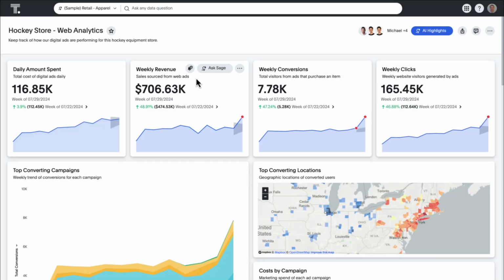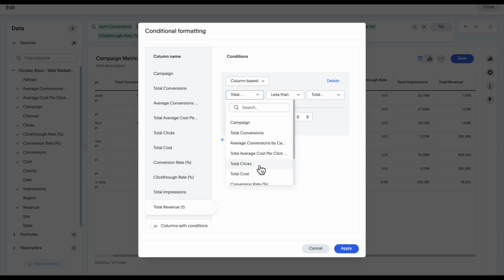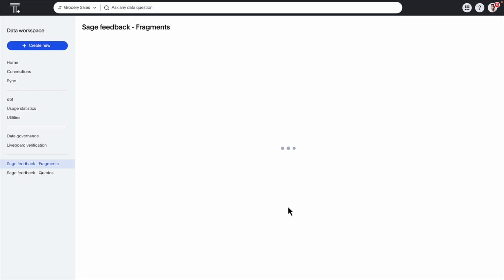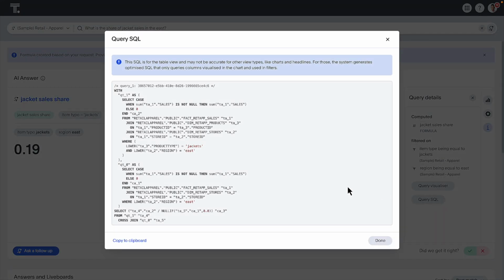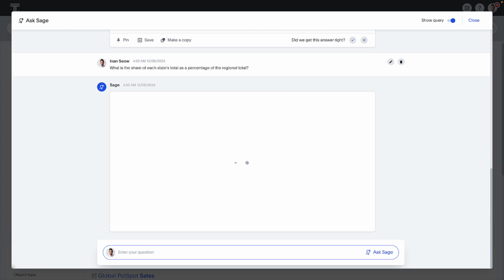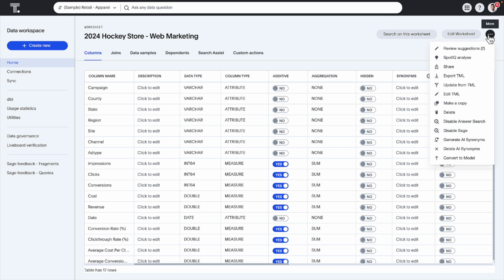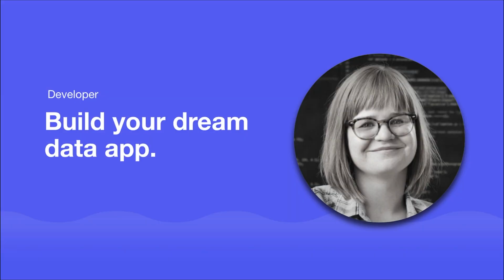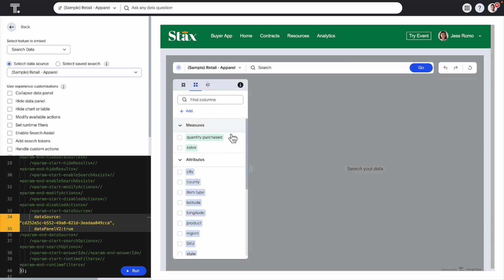What's New in ThoughtSpot - 10.1 Cloud Release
ThoughtSpot Analytics Cloud 10.1 is now available!

🔔Stay informed about critical changes in your business KPIs with anomaly-based alerts.

📊Highlight patterns and trends in your data with advanced conditional formatting.

🔎Effortlessly handle human-in-the-loop feedback with new pagination, filters, and sorting options.